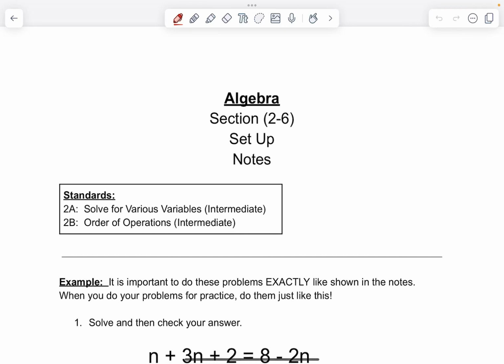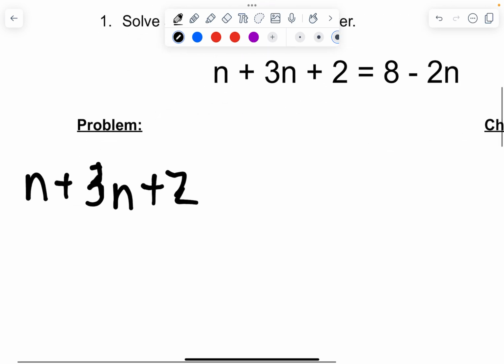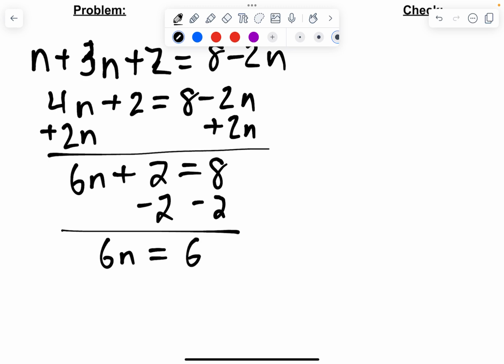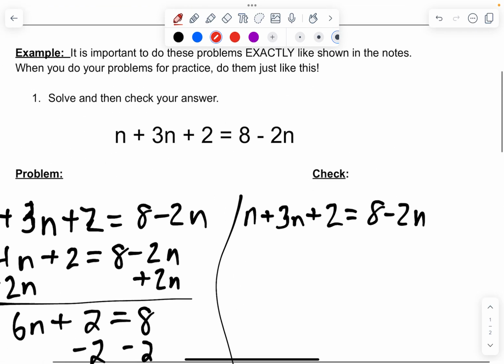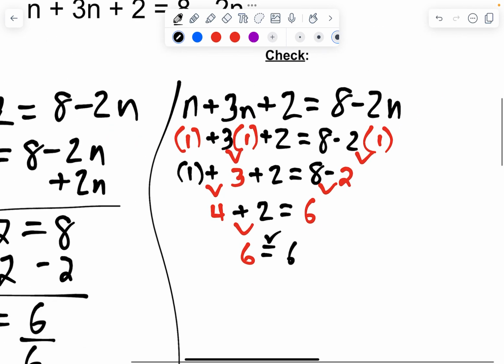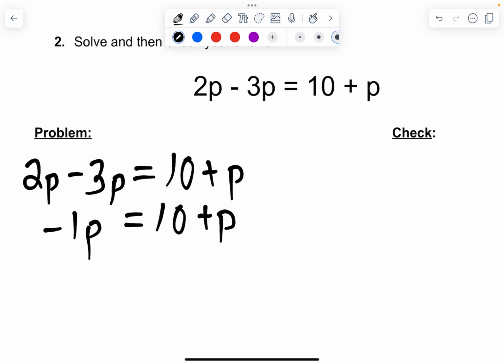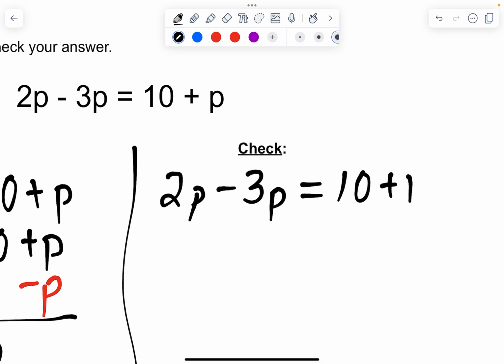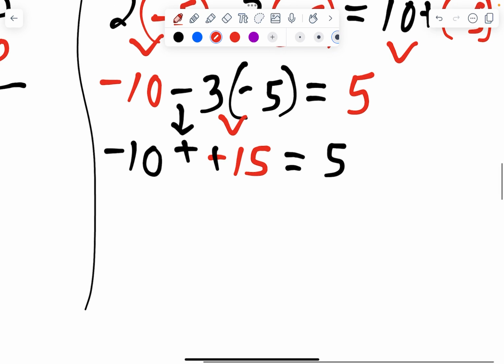Section (2-6) video